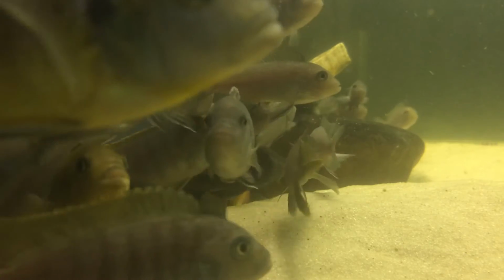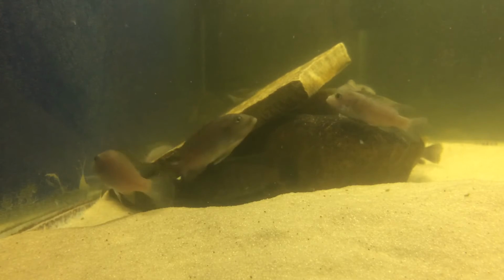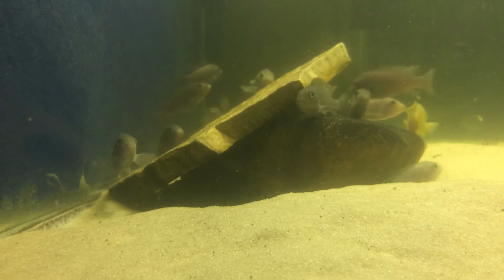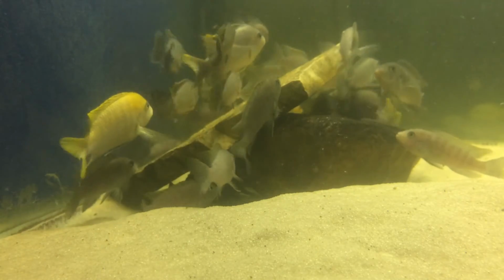Common Mistakes With Aquarium Plants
This video will inform you about some common mistakes with aquarium plants, and a lot of tips to help keep healthy plants.

TODAY’S FUN FACTS TALK ABOUT: #1 KELP #2 BIGGEST AQUARIUM #3 OCTOPUS
Watch the entire video to find out!

This group is very active and talks about everything fish. We would be happy to have new members!